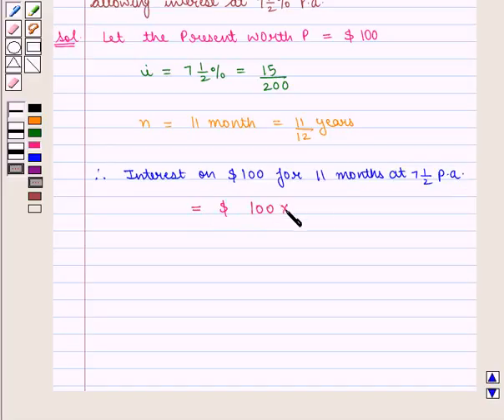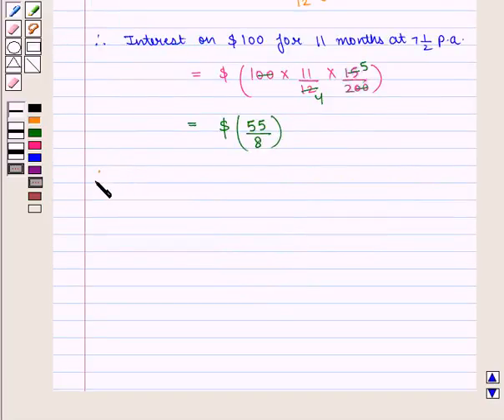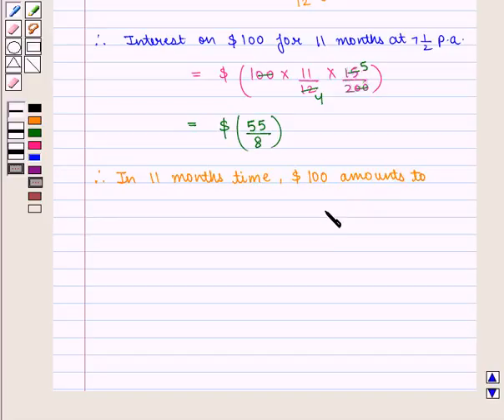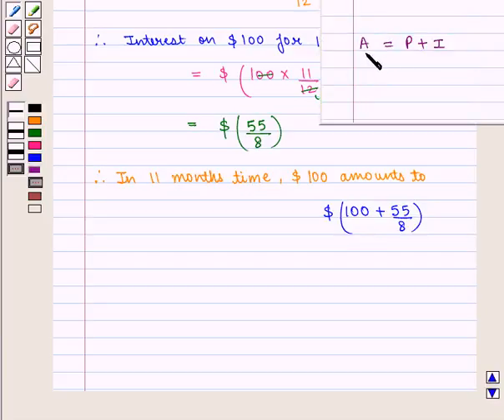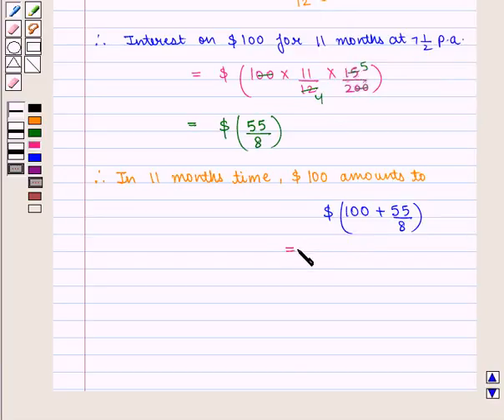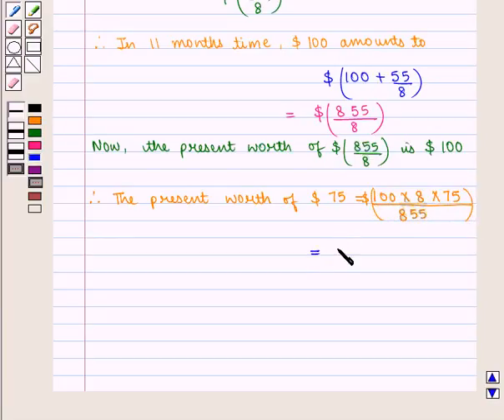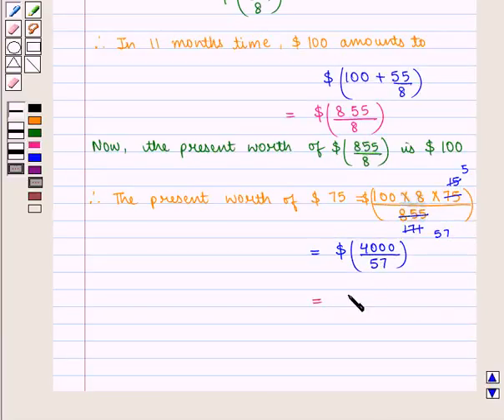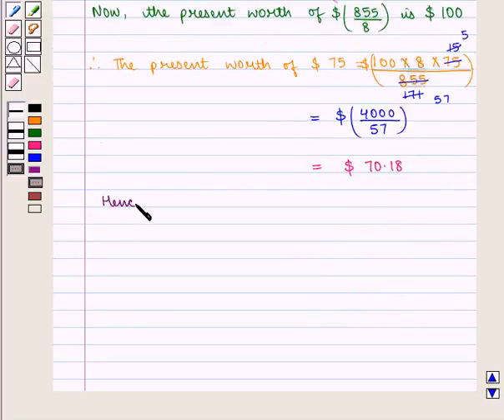Maths XII ICSE 29 SE6